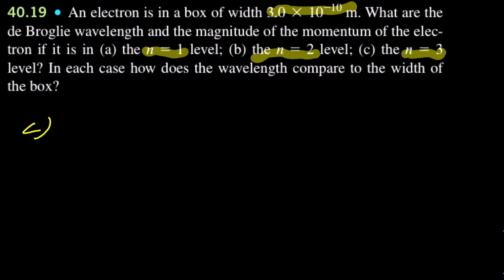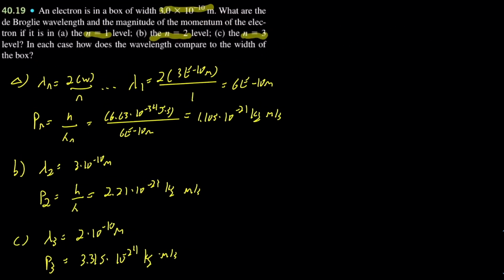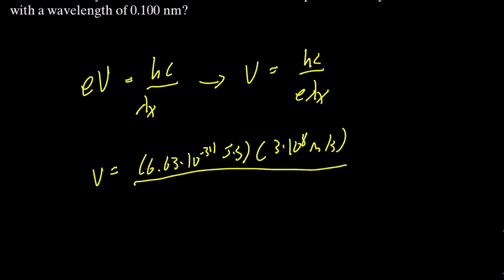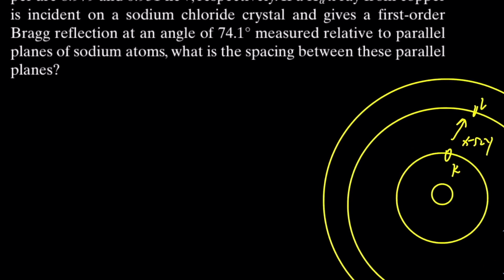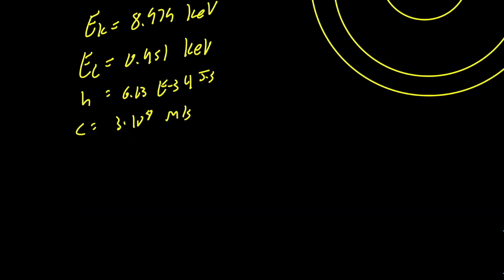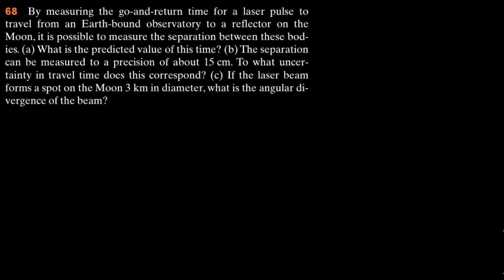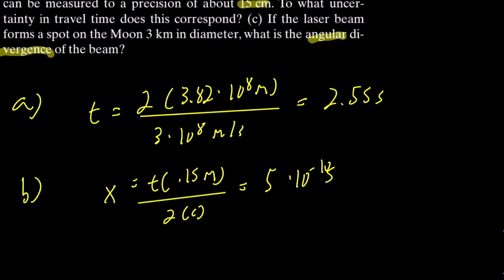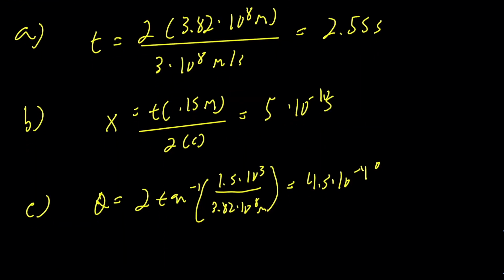Physics | Lasers Problems